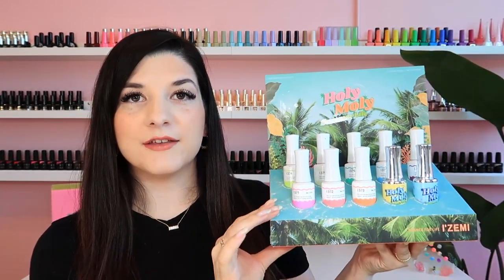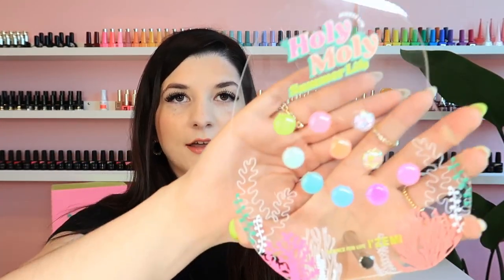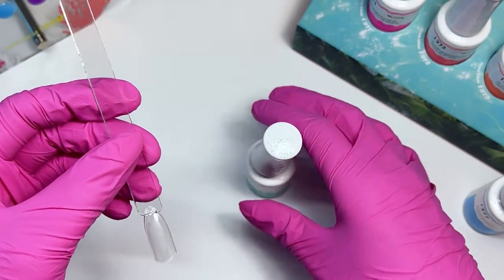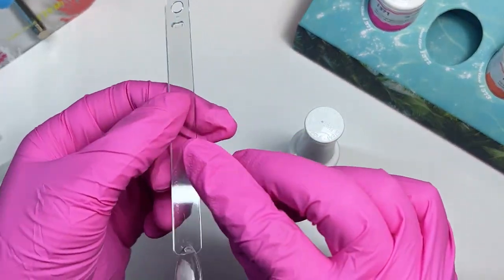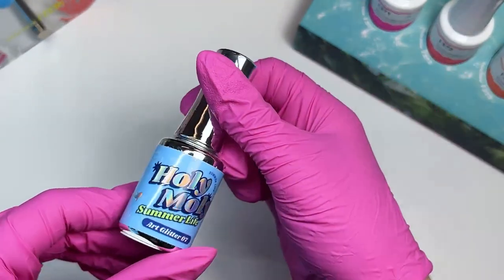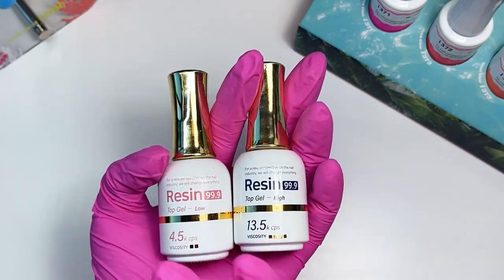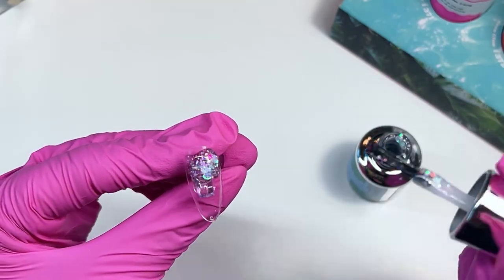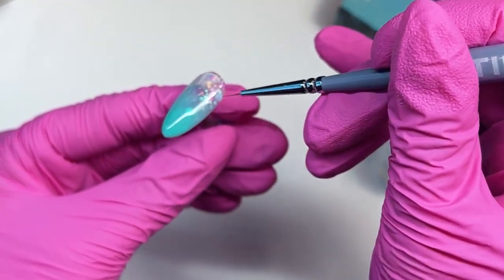Ombre Nail Tutorial Using Syrup Gels! | New Korean I'Zemi Gels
You will love this super easy ombre tutorial! I really believe anyone can do it, as long as you have the right gels.

 ✨PRODUCTS MENTIONED✨
Clear Round Swatch Stickers

Chapters:
00:00 New Syrup Gels
04:15 Swatches
11:52 Ombre Tutorial